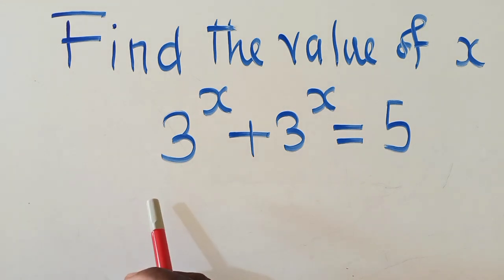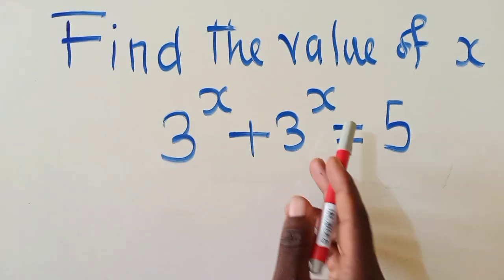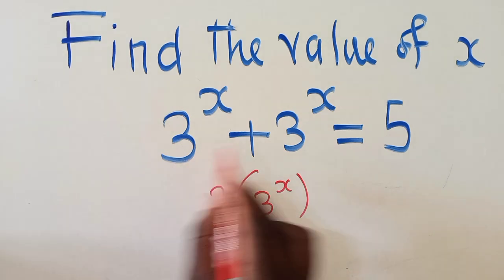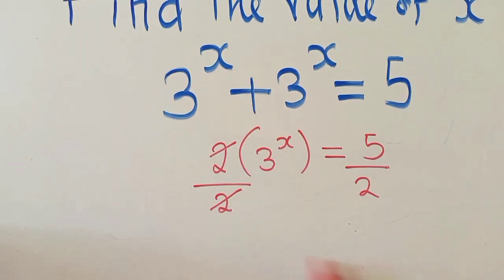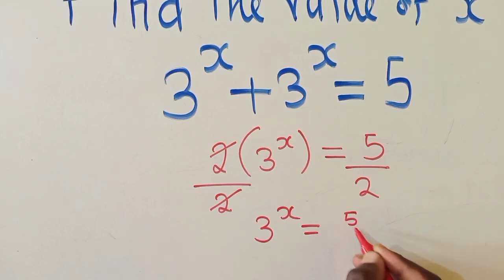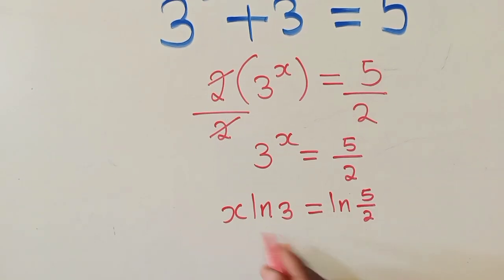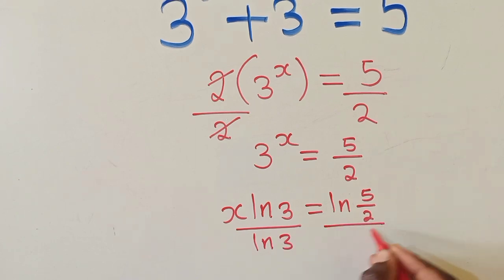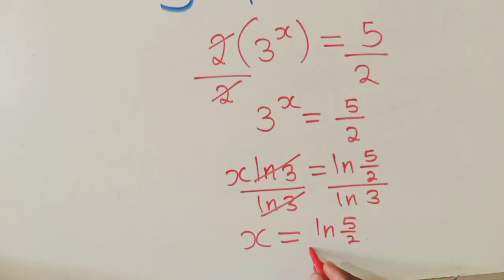Find the value of x || 3^x+3^x=5 || Exponential Equation